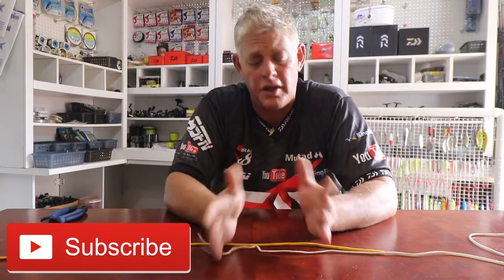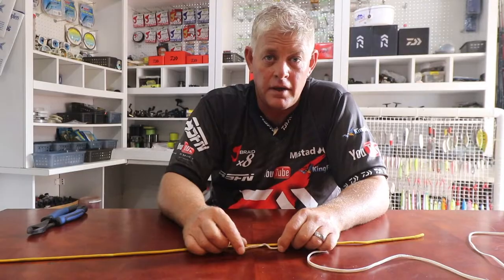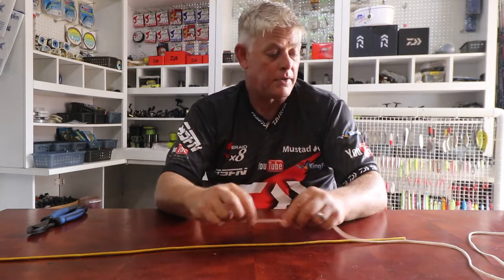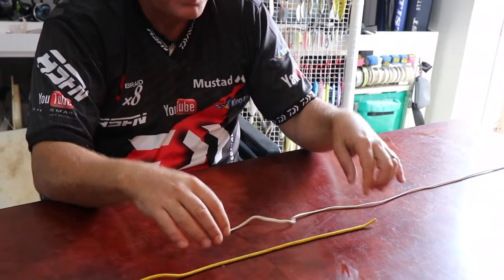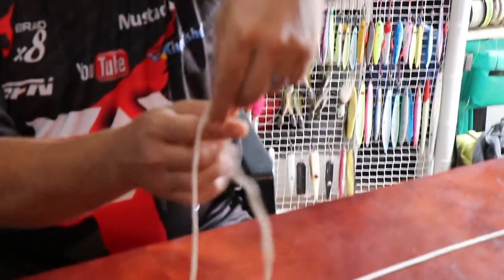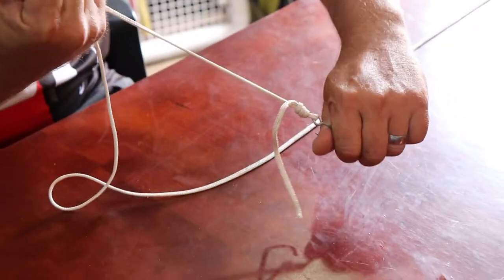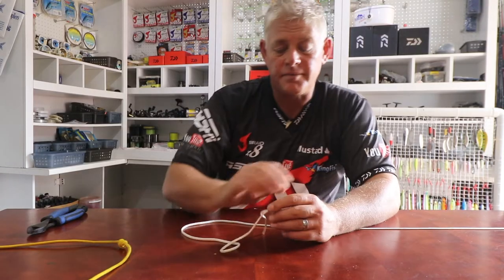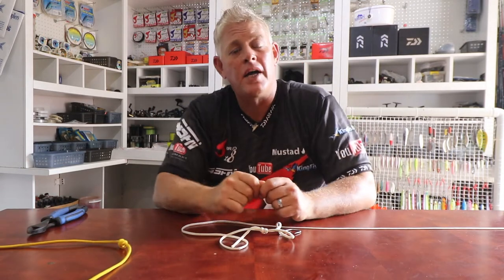ASFN Knots - Double Figure of Eight